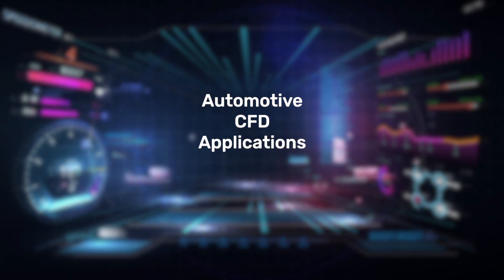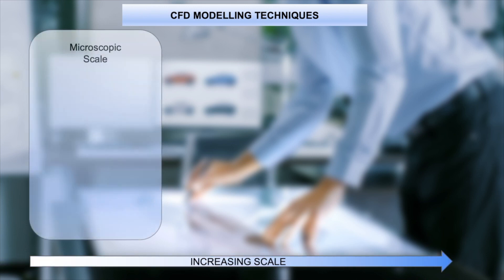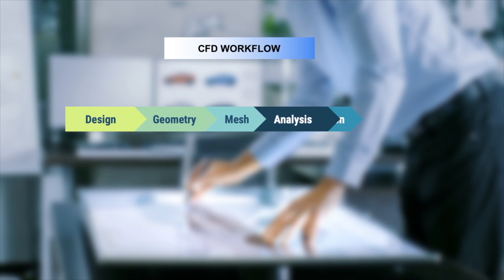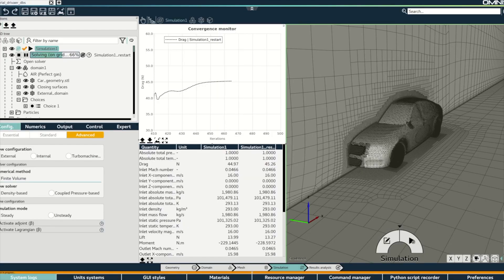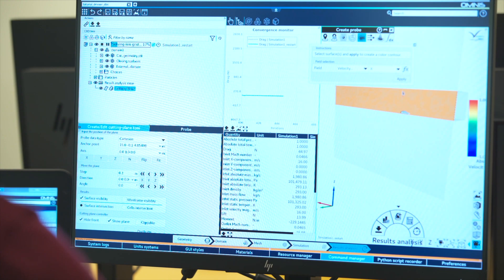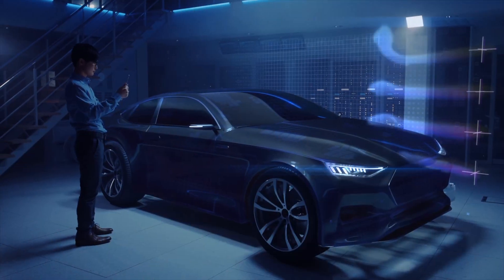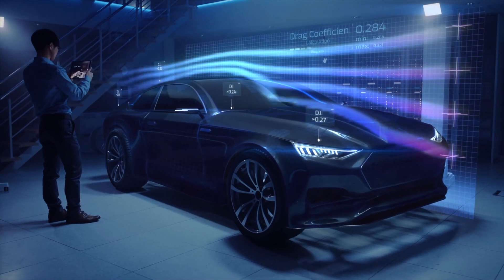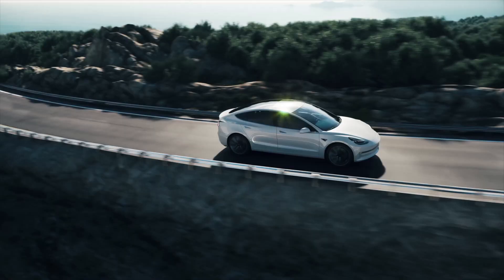Cadence CFD Omnis Automotive Series - Introduction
Welcome to the Cadence CFD Automotive Series.

In this series, we will raise typical pain points of Computational Fluid Dynamics simulation and how to address them without compromising on what matters most: accuracy, turnaround-time, ease-of-use, and robustness.

We will show you plenty of case examples in the automotive industry. In some of the episodes, we will hear directly from the OEMs themselves and learn how they dealt with their particular design challenges through CFD.

This first video is an introduction where we line-up the main challenges.